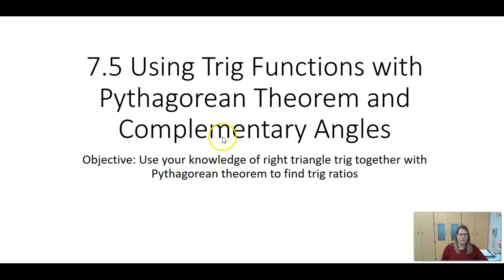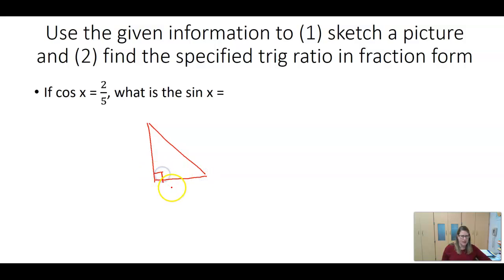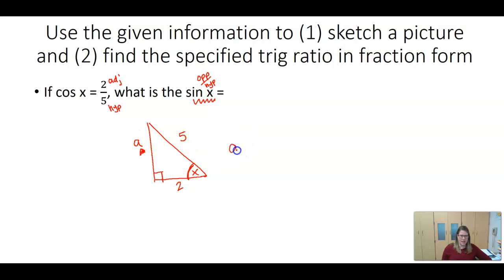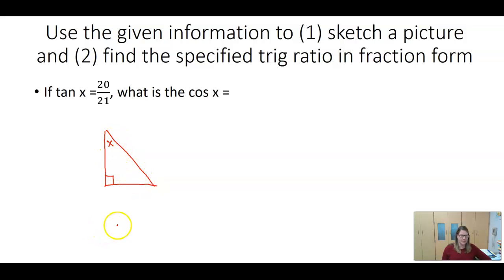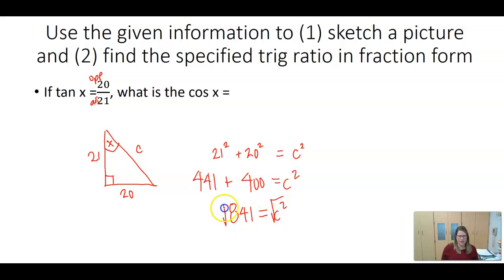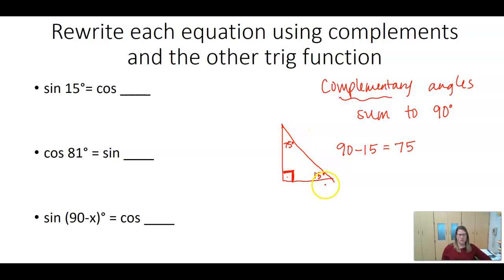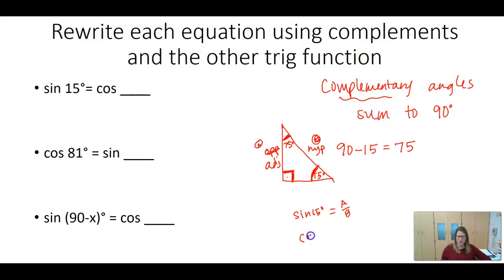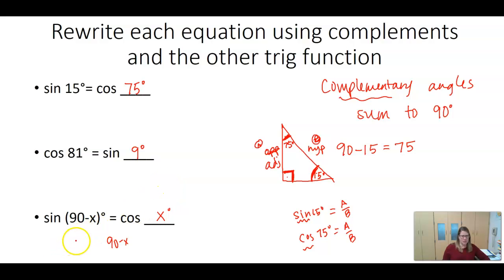7.5 complementary angles and trig